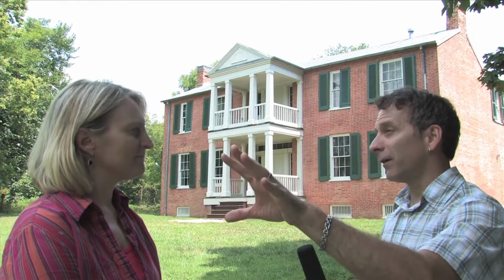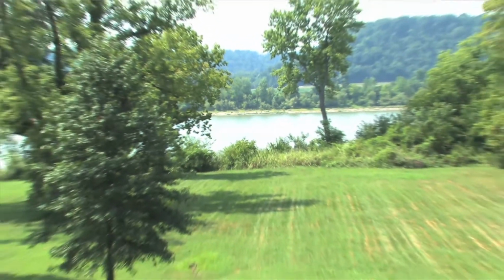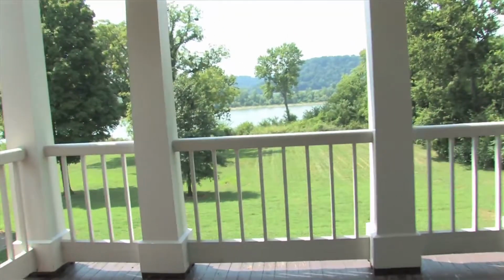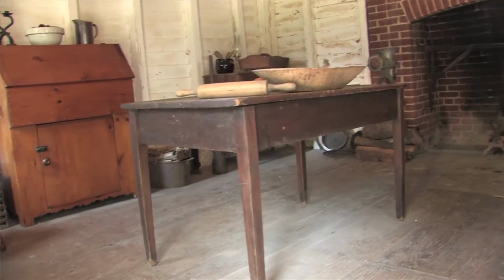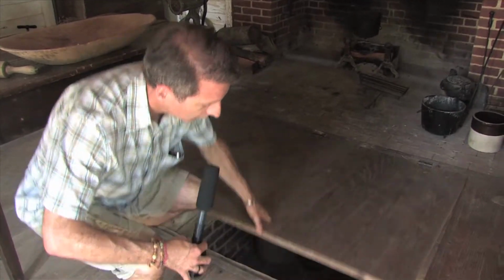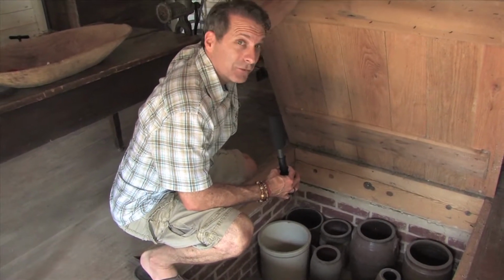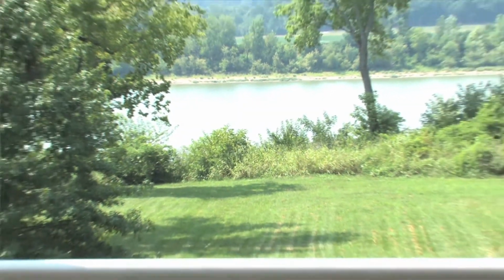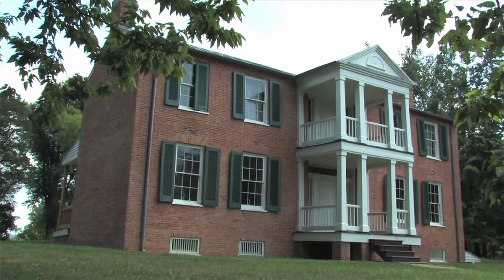Lookin' at Louisville Video Short - Riverside, Farnsley-Moremen Landing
Riverside, Farnsley-Moremen Landing